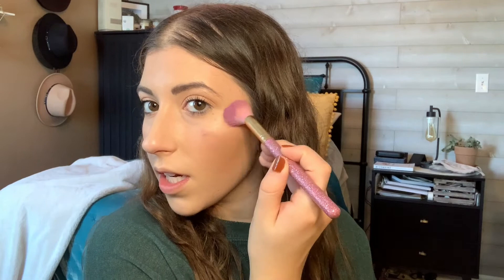JANUARY 2021 IPSY UNBAGGING + TRY ON || Maria Isabella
Hello! In today's video, we are unbagging and trying on all of the products in my January 2021 Ipsy Glam Bag! I will have all of the products, as well as a link to sign up for Ipsy, linked below for your convenience! Thank you so much for watching - I hope you enjoyed; if you did, I would love it if you'd subscribe before you leave & stick around for more Ipsy, beauty, fashion, & lifestyle content! xoxo

Hi! My name is Maria, and I am just your ordinary college student who has always loved makeup, fashion, and shopping! When I'm not busy studying, working, or making memories with my friends and family, I love sharing one of the things I love most (beauty) with you guys! I hope we can create a positive, fun, and uplifting community of our own here on YouTube!

FAQ:
What I film with: iPhone Xs Max
Editing Software: iMovie